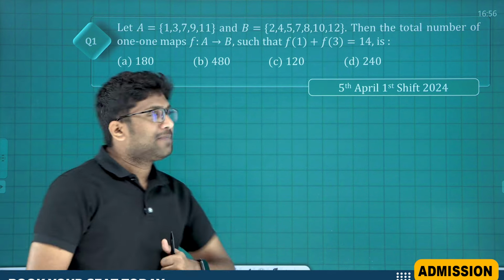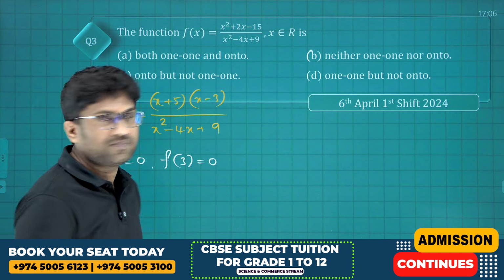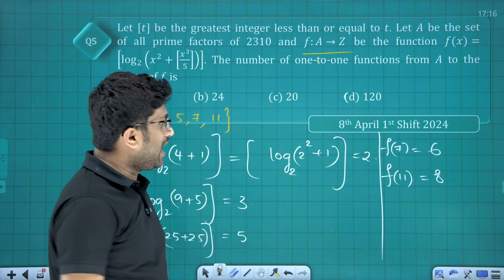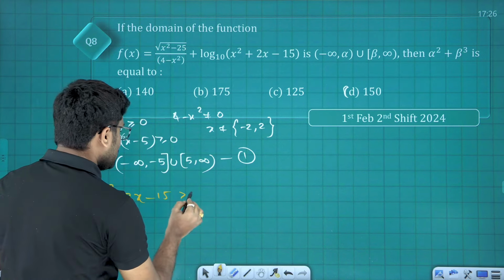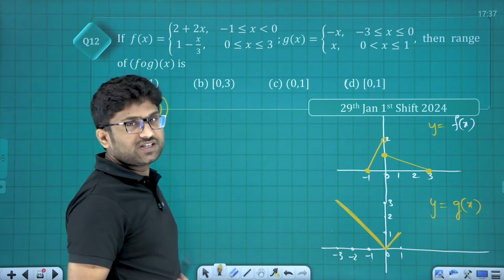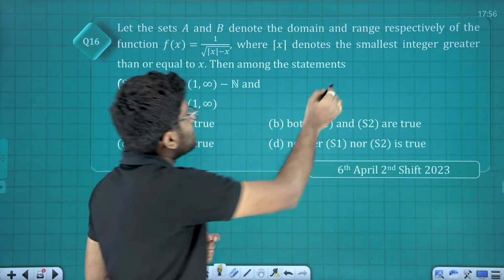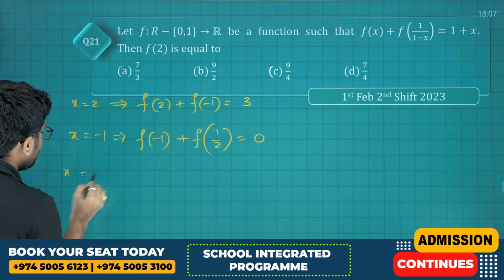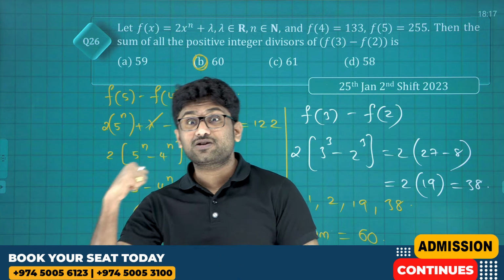JEE Main Mathematics PYQs | Functions | JEE Main Mathematics Previous Years Questions 2022 - 2024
Dive into the world of JEE Main Mathematics with our focused analysis on the chapter "Functions"! In this video, we explore previous years’ questions from 2022 to 2024, breaking down complex concepts and providing step-by-step solutions. Perfect for students aiming to ace their JEE Main exam, this resource will enhance your understanding and problem-solving skills. Don’t miss out—watch now and elevate your preparation!

➡️ Exam: JEE Main 2025
➡️ Subject: Mathematics
➡️ Chapter: Functions
➡️ Topics Name: JEE Main Mathematics PYQs | Functions | JEE Main Mathematics Previous Years Questions 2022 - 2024